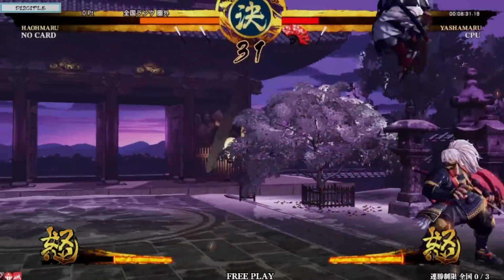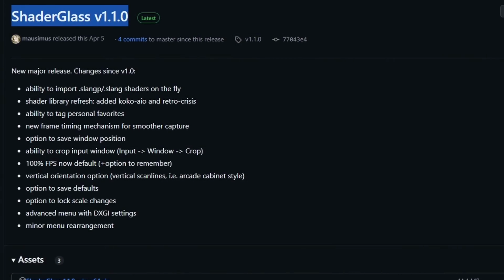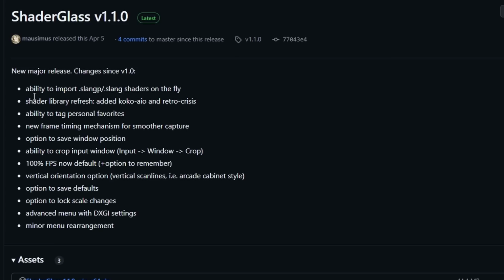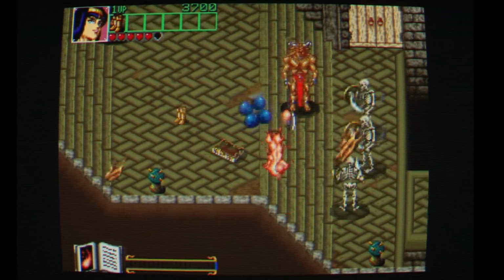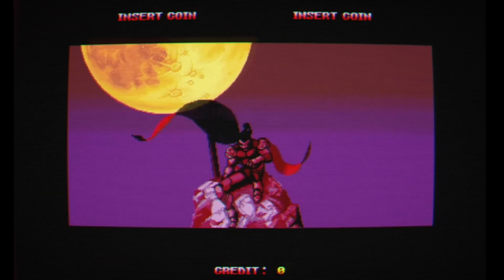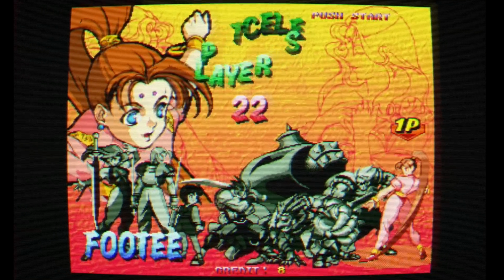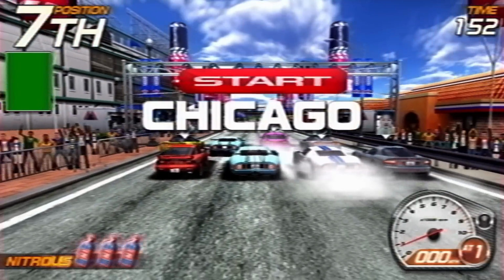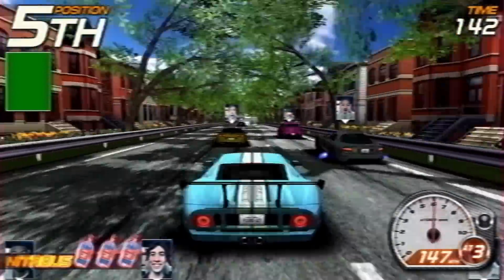Shader Glass V1.1 is A Huge Upgrade! Screen Filters for ANY Game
ShaderGlass 1.1 released last month, bringing CRT filters, scanline filters, aperture mask filters and a ton of other retro gaming filters to your PC! Shader Glass is an application that sits atop your pc gaming whether its retro emulation, modern Steam Games or anything else! because the ultimate retro gaming console is just your PC! and Shader Glass helps! The Ultimate retro gaming console is just your PC these days! and Shader Glass 1.1 helps it out!

It's the same concept as screen filters in RetroArch, MiSTer FPGA, RetroTink 4K, RetroTink 5X and the PixelFX Morph4K...except for anything!

VGE